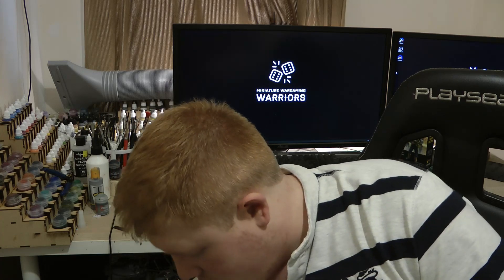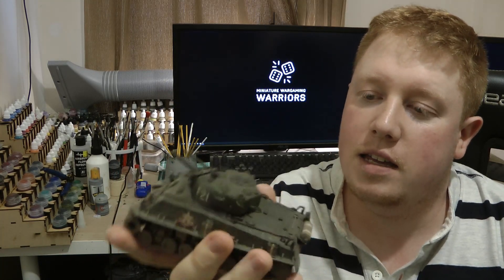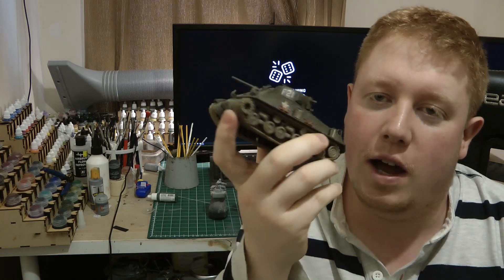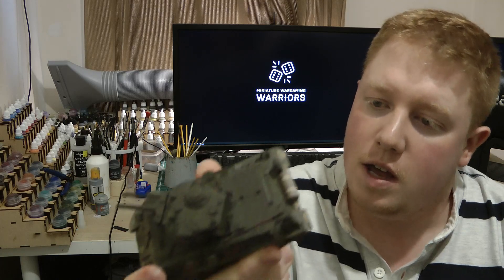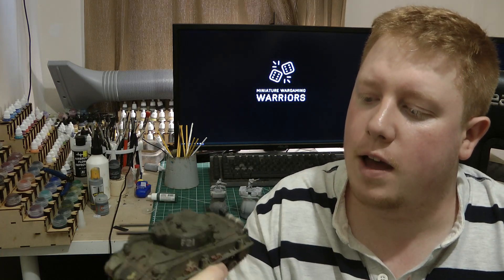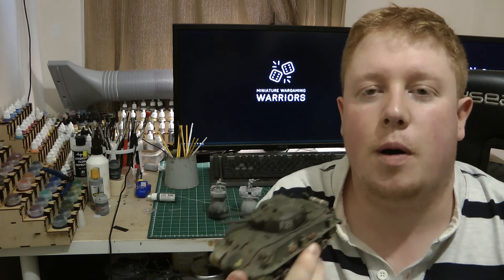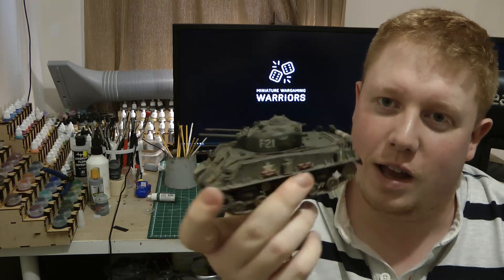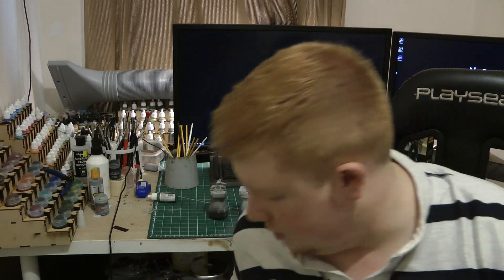500 SUBSCRIBER GIVEAWAY - THANKS TO EVERYONE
Hi all I am ken one half of Miniature Wargaming Warriors thanks all so much for the 500 cant quite believe it. guess ill have to give a box set away at 1000.

🚶‍♂️FOLLOW ME🚶‍♀️